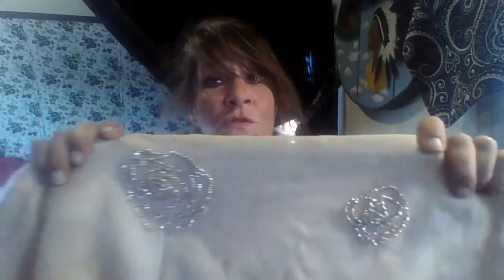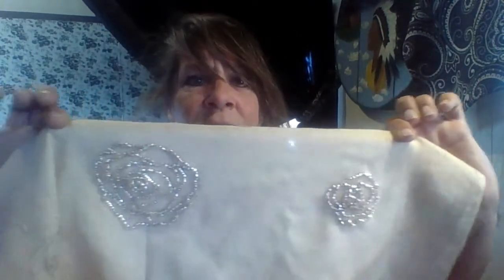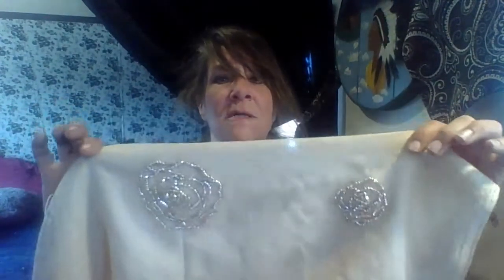Beaded Bandanas & Bead Embroidered Scarves Update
An update on the champagne color pashmina scarf I am bead embroidering and an update on upcoming beaded hair bandanas.

Art & Photography by Michelle Buchheit-Schill